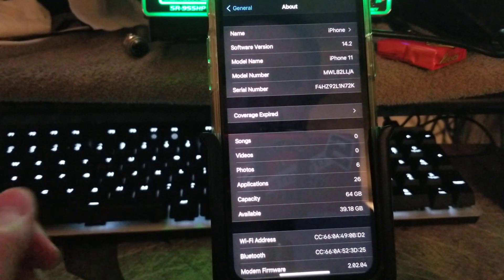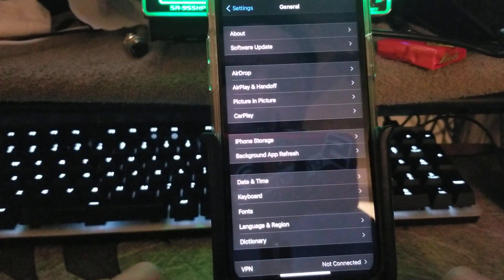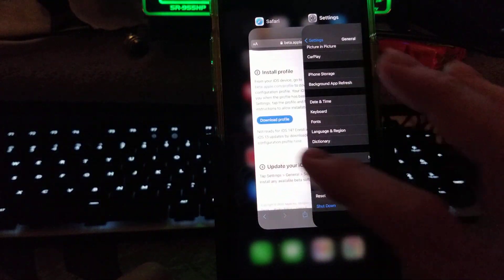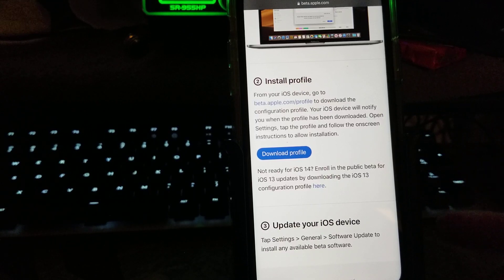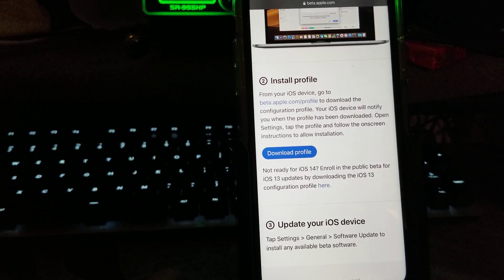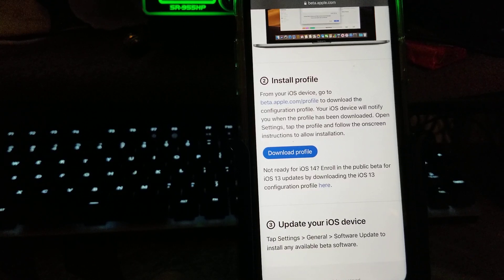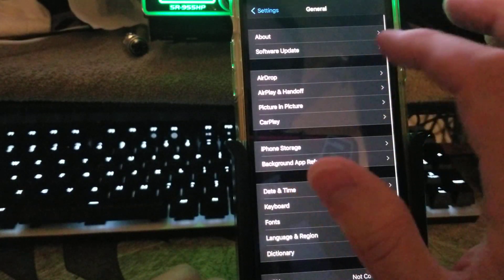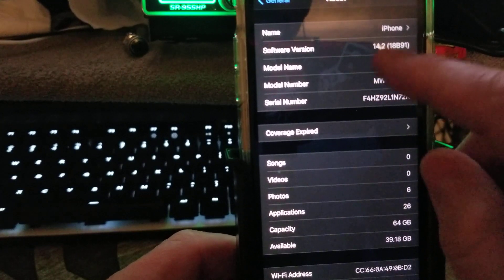Fix iOS 14 BETA Error A new iOS update is now available please update from the iOS 14 beta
uninstall the profile reboot phone,  open safari RE DOWNLOAD PROFILE. install reboot,, Now check for updates POW it will update now..  Then remove the profile again ALL SET